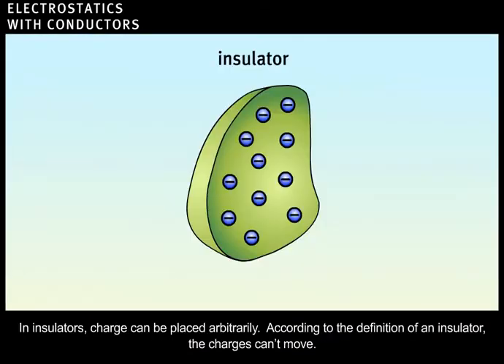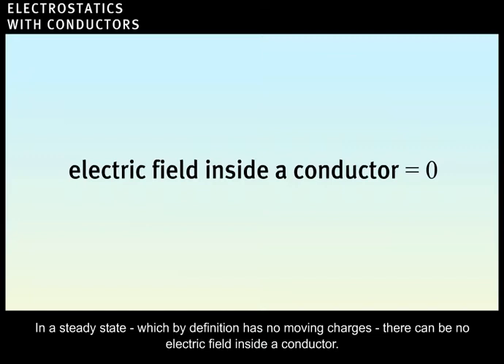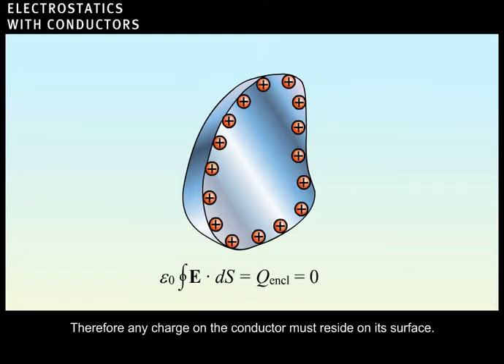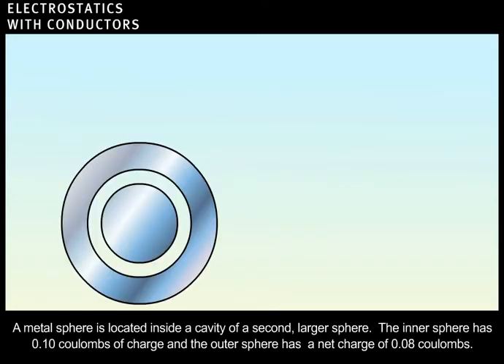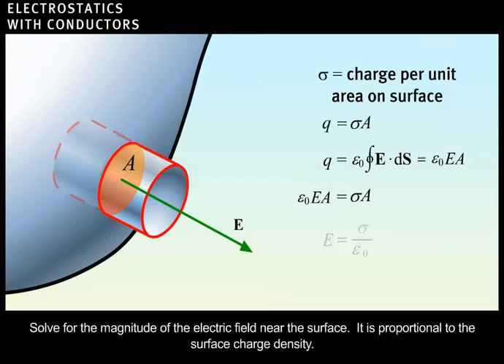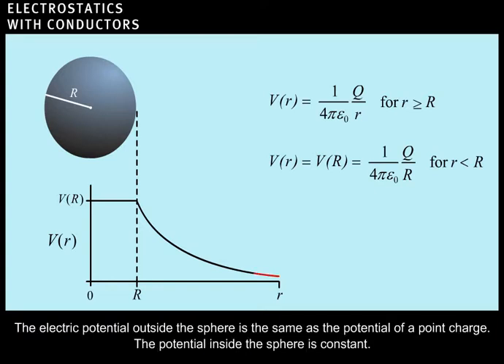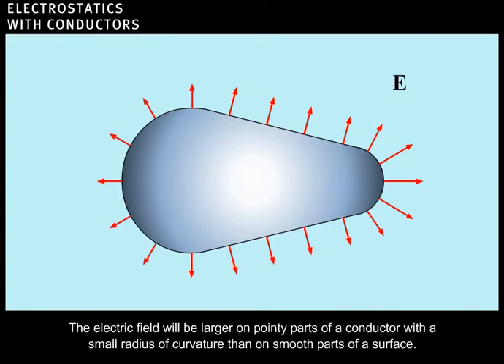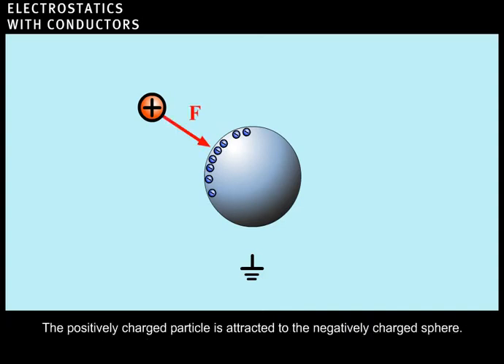Interactive Electrostatics with Conductors